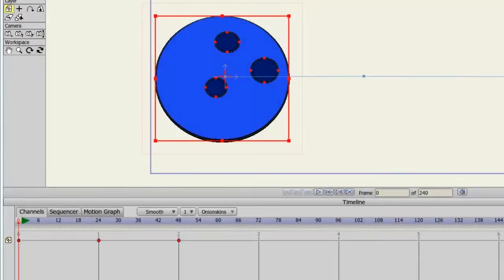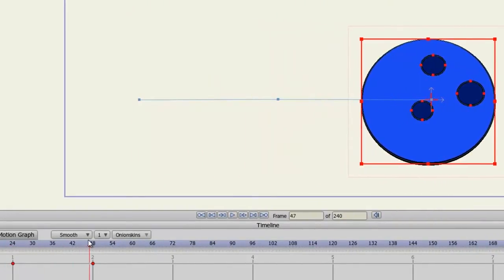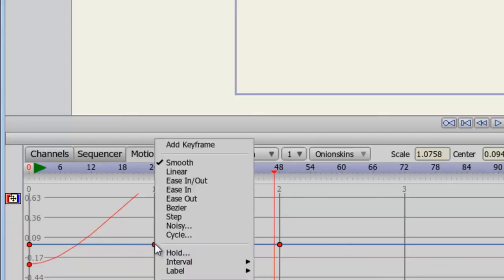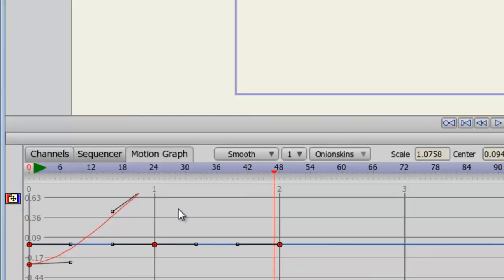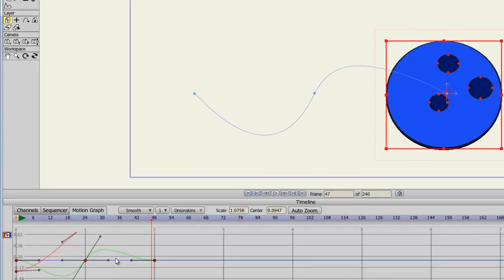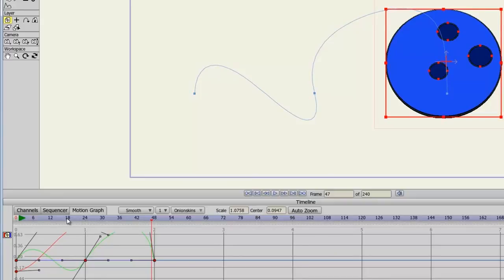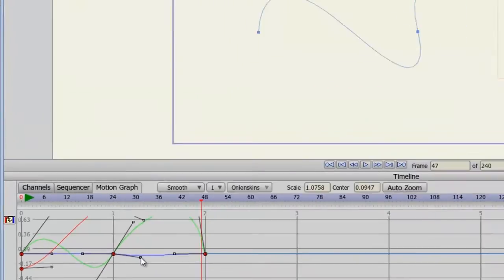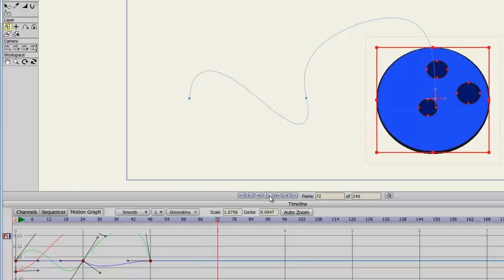Anime Studio Pro 11 - Editable Motion Graphs - Tutorial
Editable Motion Graphs provides maximum control of your animations.

-Edit motion curves with Bezier handles directly instead of relying on automatic ease-in and ease-out.